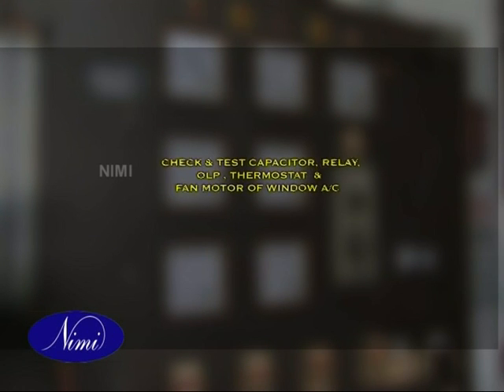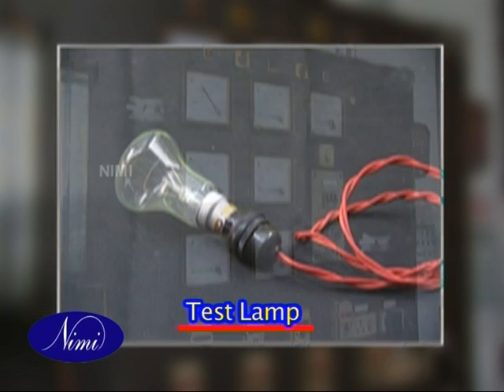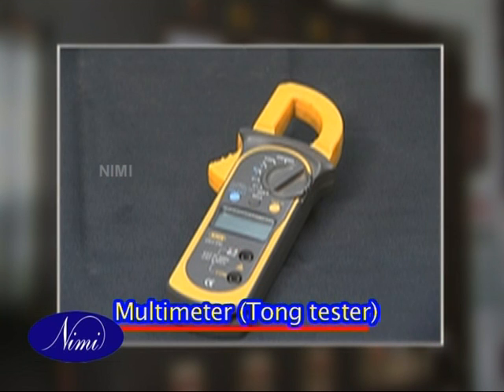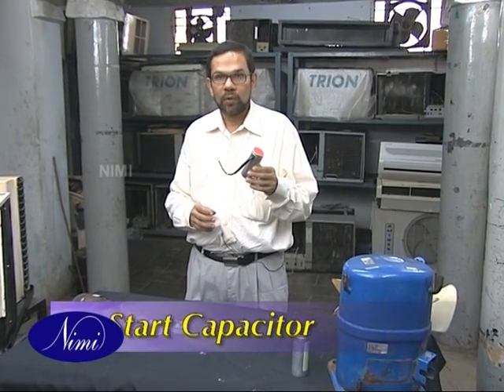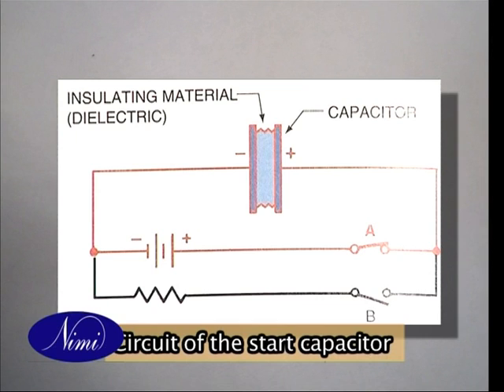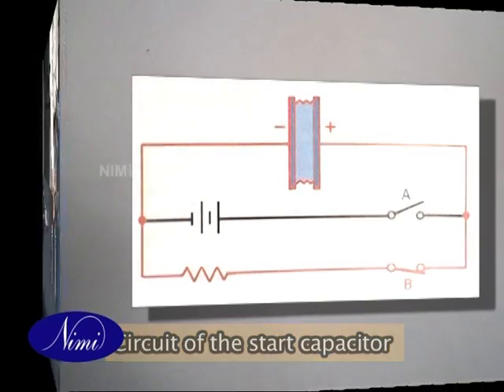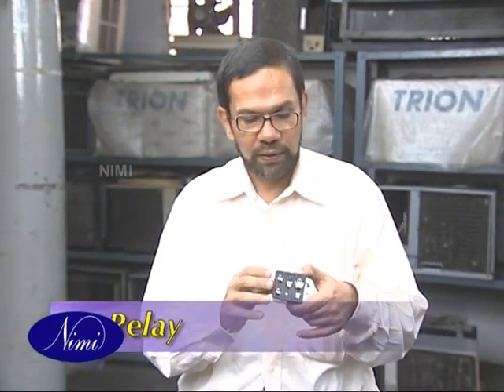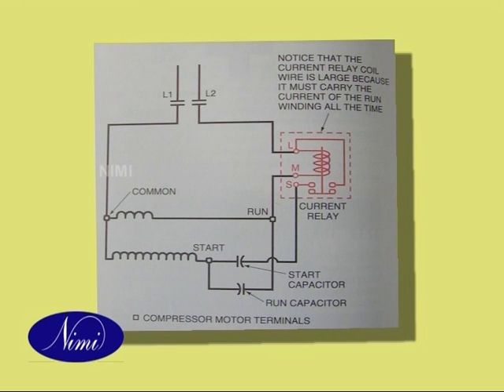Check test capacitor, relay, olp , thermostat & fan motor of window of a/c